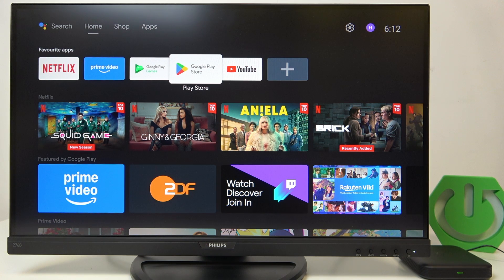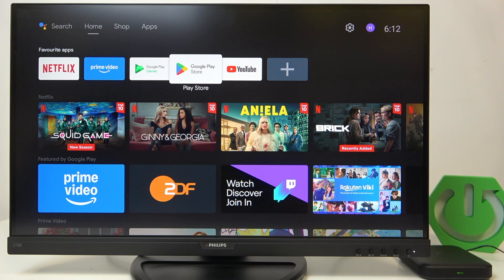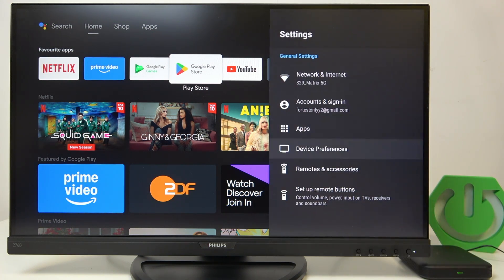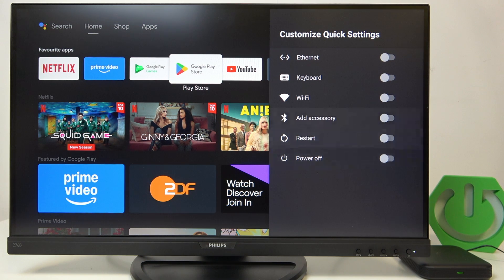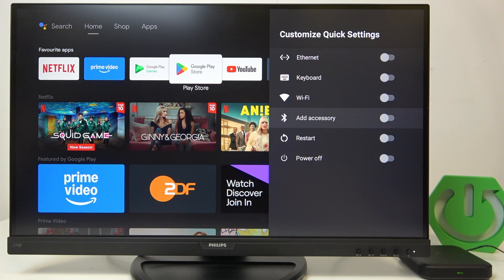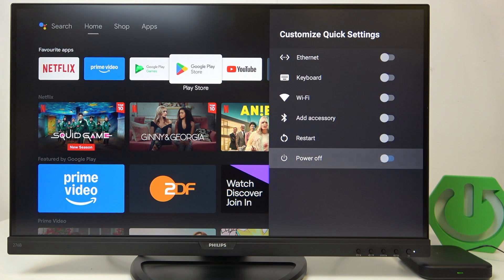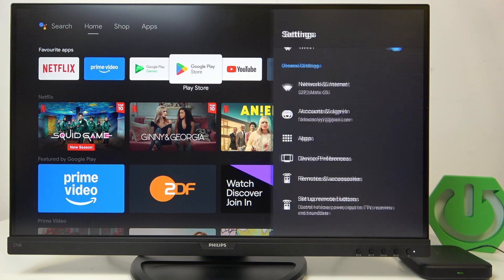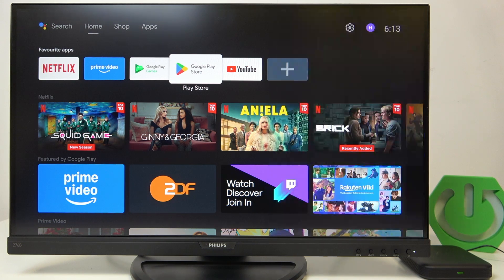ZTE Android TV Box – How to Set Up Quick Settings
If you want to make your ZTE Android TV Box easier to use, setting up quick settings is a great way to access important features fast. In this video, we show you step-by-step how to customize and enable quick settings on your ZTE Android TV Box. Learn how to add or remove shortcuts like power off, restart, Wi-Fi, Ethernet, and more, so you can adjust your TV box settings quickly and efficiently. This guide is perfect for anyone looking to personalize their ZTE Android TV Box and improve their Android TV experience.

How to set up quick settings on ZTE Android TV Box?
How to customize shortcuts in ZTE Android TV Box quick settings?
Where are quick settings on ZTE Android TV Box?

0:00 Introduction
0:08 Accessing Settings Menu
0:20 Navigating to Device Preferences
0:26 Customizing Quick Settings
0:42 Selecting Quick Setting Options
0:49 Viewing Quick Settings in Action
0:55 Final Tips